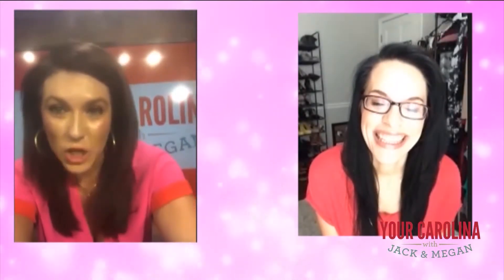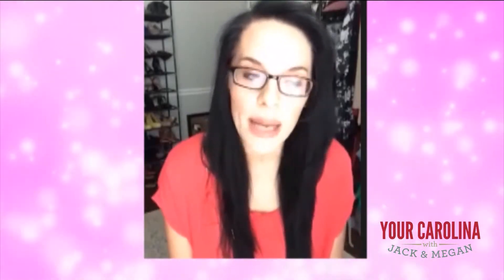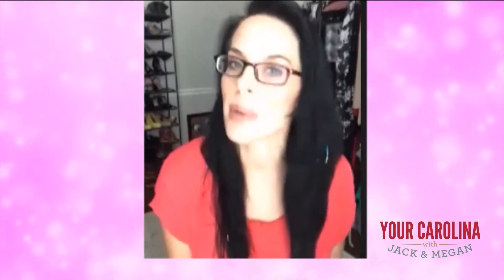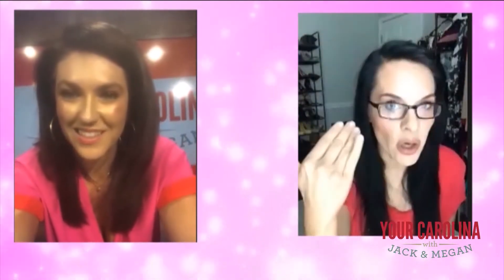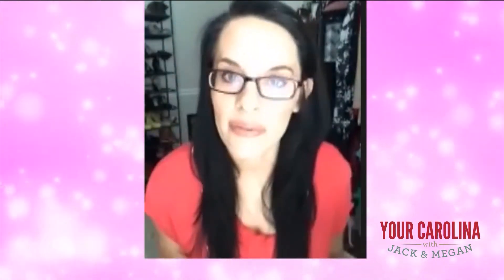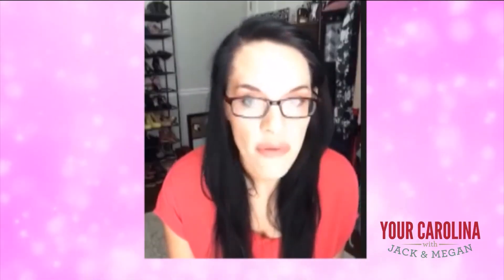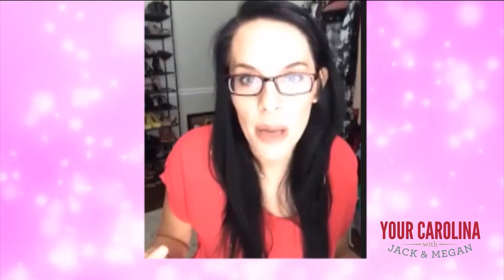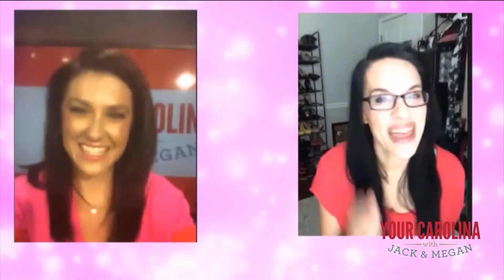YC F BLOCK 4 8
WORK IT WEDNESDAY